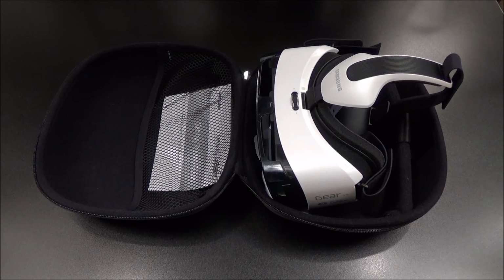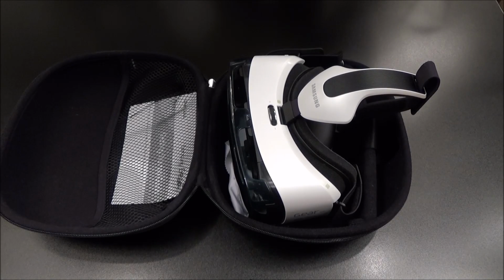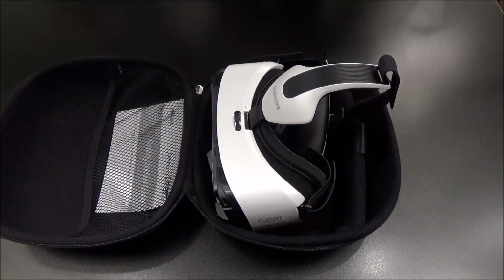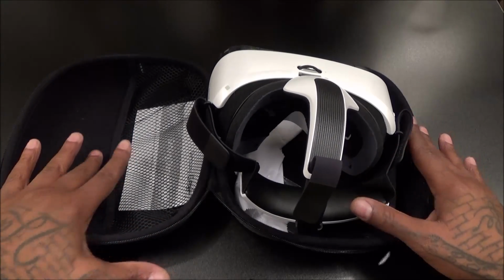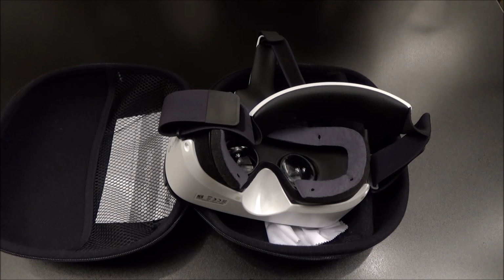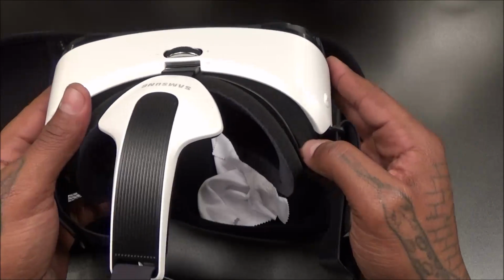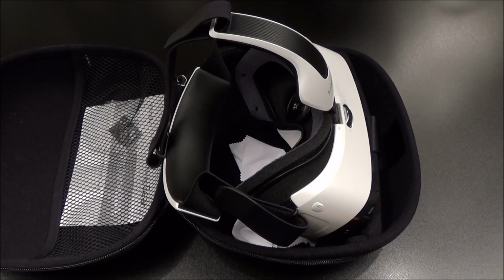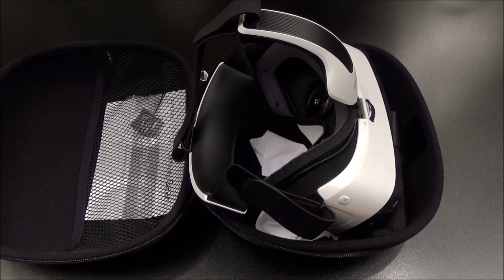Samsung Gear VR "Real Review"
This is a Go!